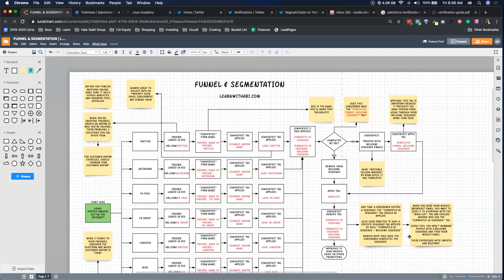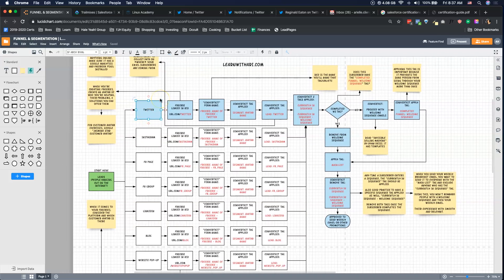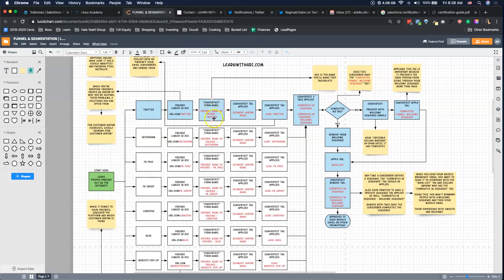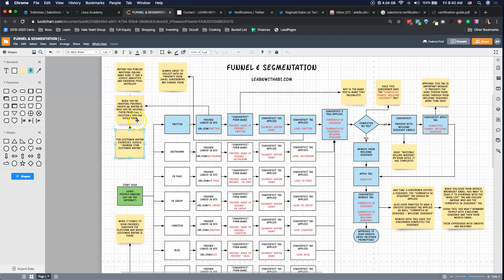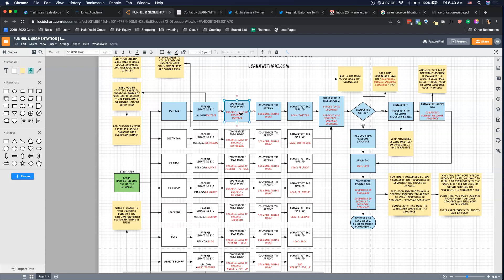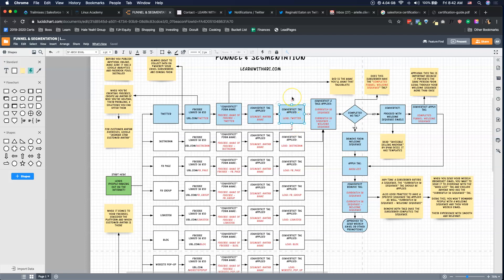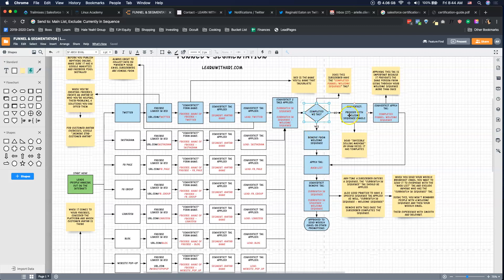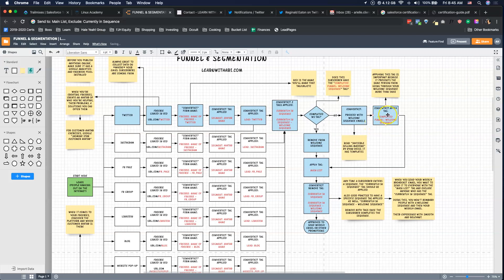How to Setup an Email Funnel and Segments | Arielle Hale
Today I'm going to talk to y'all about funnels, an email marketing funnel, & why you should start segmenting from the beginning. ⤵️👇

🤓YOUR HOMEWORK:
📝Watch the video (schedule in your calendar NOW)
📝Sign up for ConvertKit, ActiveCampaign, wtv IF you've been emailing weekly for at least 3 months
📝Buy "Invisible Selling Machine" and "Dotcom Secrets" to write your welcome & nurture sequences. They have templates.
📝 Setup your first freebie and sequence. Follow the flow chart I made. Name your forms, name your tags. Do what I did.
📝Set this up for ONE of your freebies and ONE social media platform you're on.
📝Bonus: Please install the FB and Google Analytics pixels.

Be awesome,
Ari